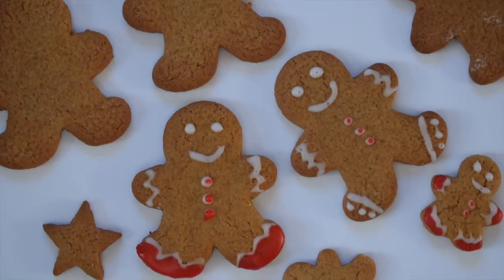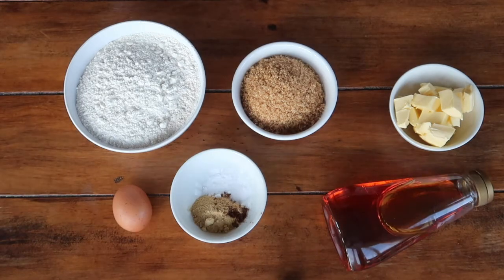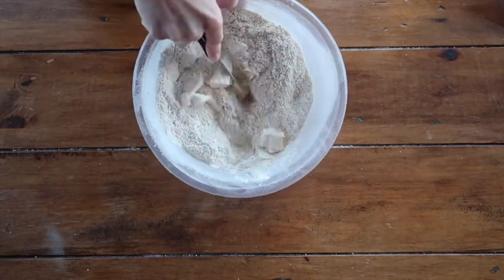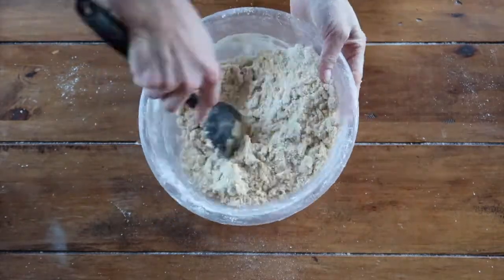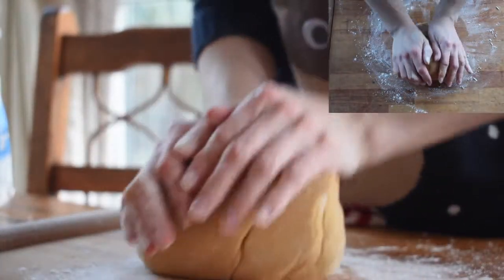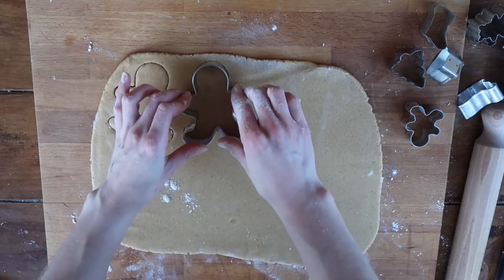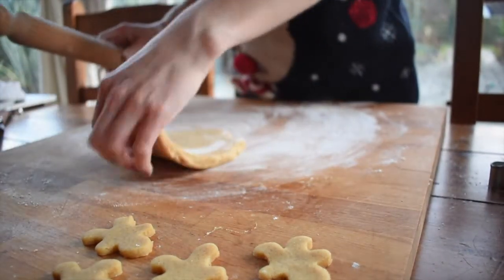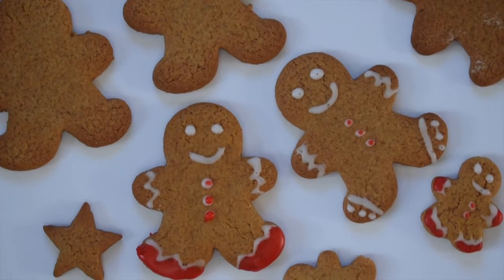HOW TO MAKE GINGERBREAD! SIMPLE CLASSIC CHRISTMAS RECIPE!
Gingerbread is one of those classic Christmas flavours that carry you from childhood to adulthood and one that brings back so many happy festive memories! This recipe is so simple, with minimal equipment and ingredients that it would be a shame not to try it TODAY! Tag me in all your recipe recreations!

More Christmas baking and activities here!